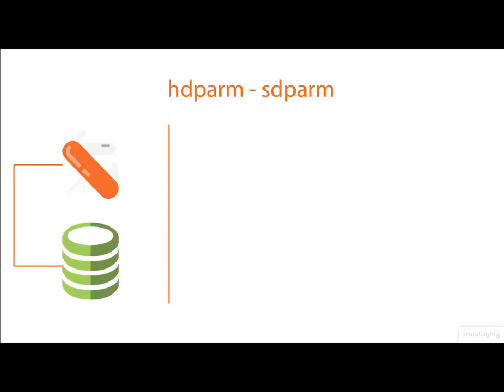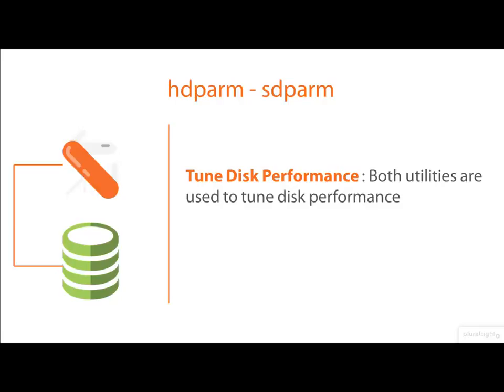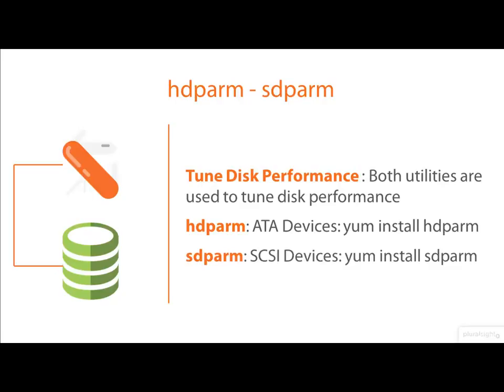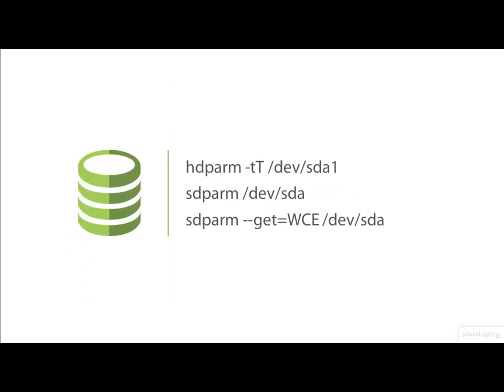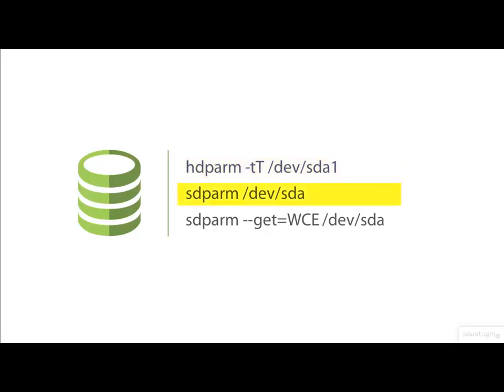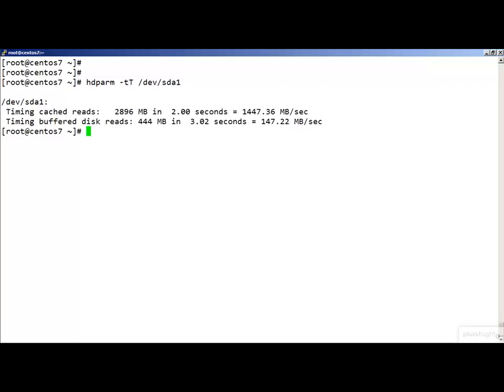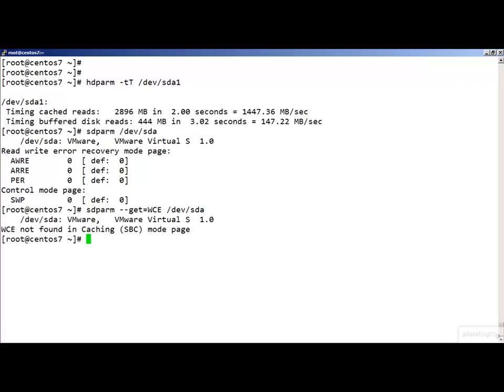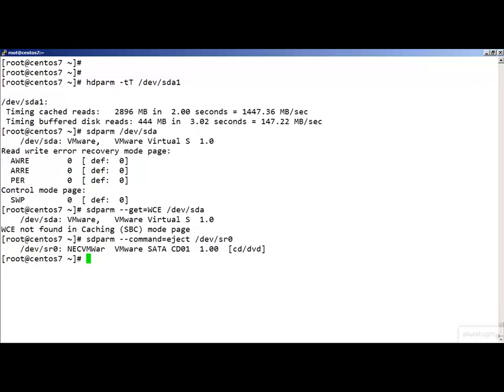=08_03-Tuning Device Access.mp4